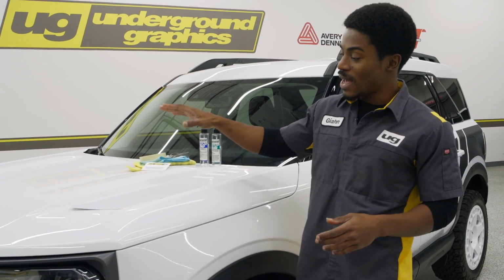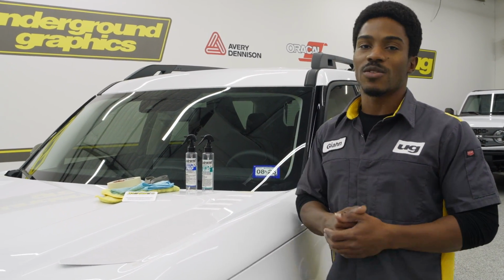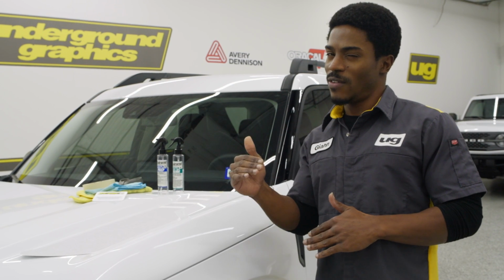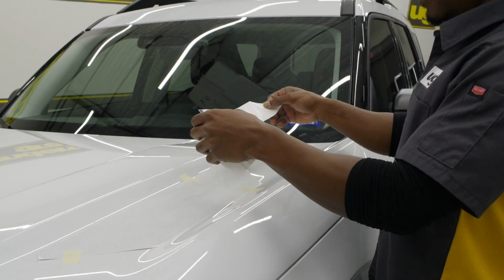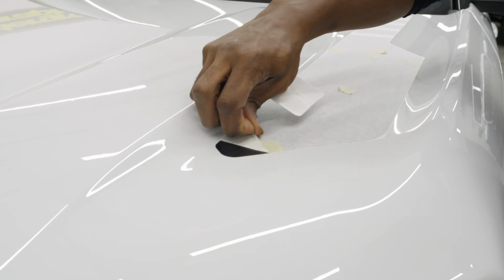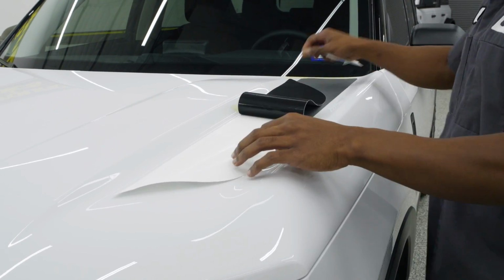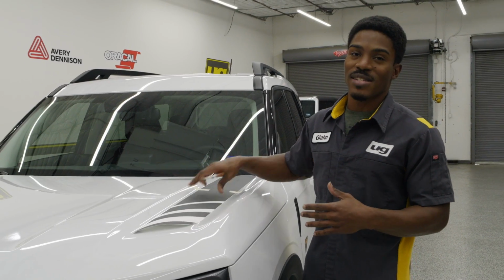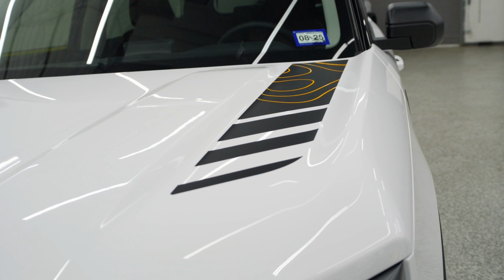How To Install Your Bronco Sport Hood Accent Graphics | From Underground Graphics